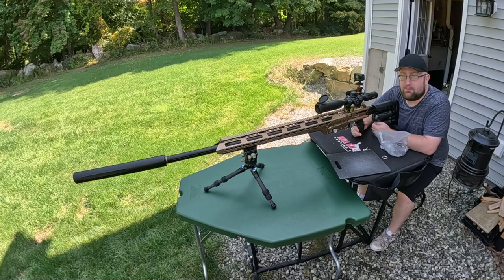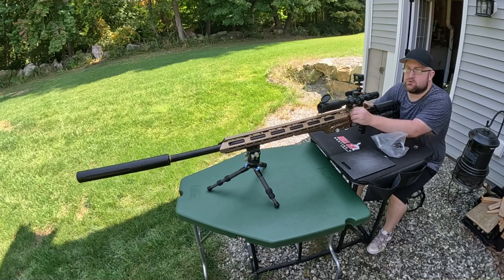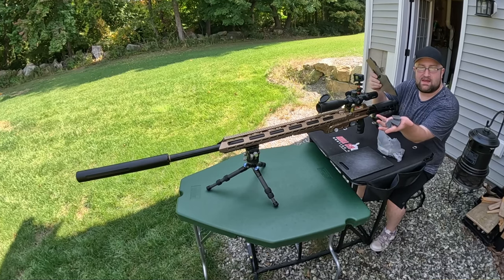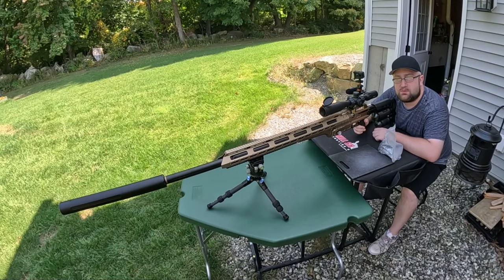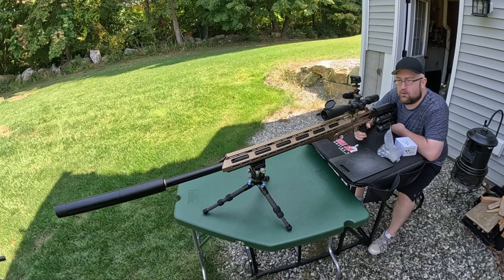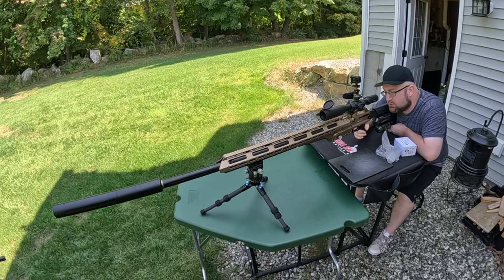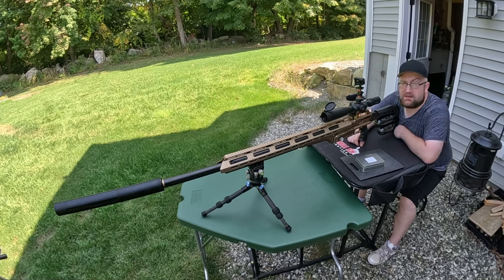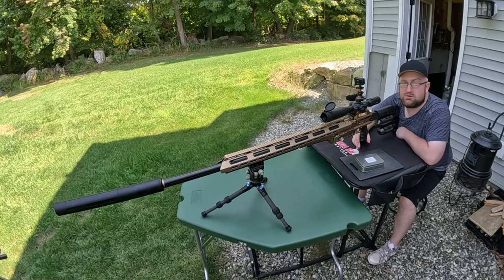This 457 Caliber Air Sniper Rifle Was Made For Reaching Out To 1000+ Yards - Bintac MCAR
We are back again with the Bintac MCAR, this is the last time for now.
I figured I would do some groups at 100 yards and see how consistent this rifle is.